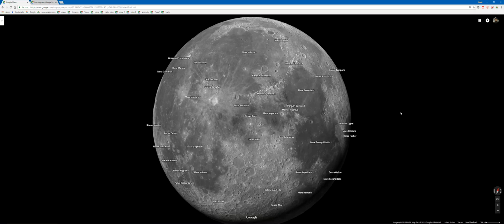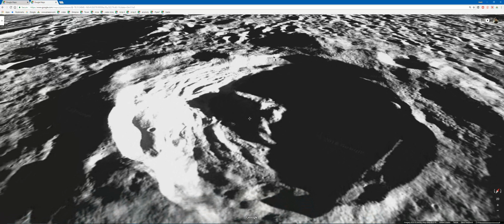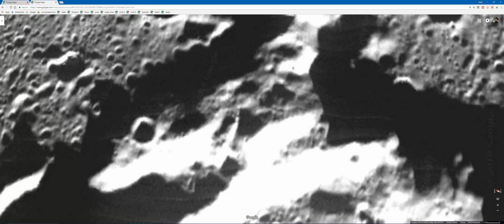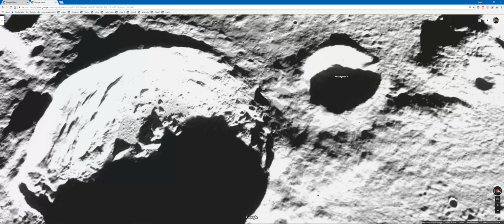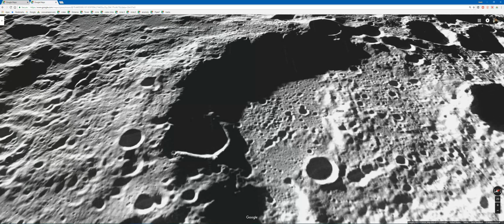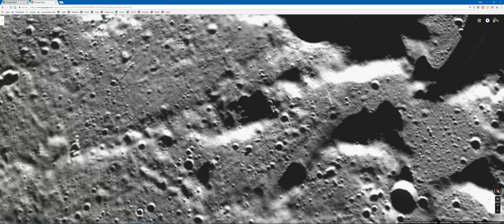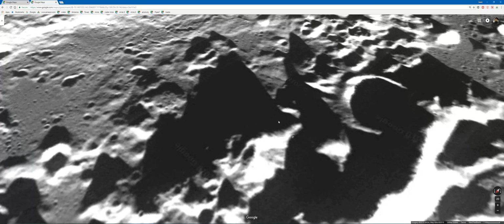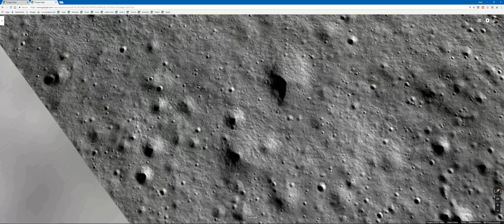Google Moon Structures July 2018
Finding structures using google moon.
Links to all findings in the description.

Sorry about the audio that was breaking up when changing the camera angle.